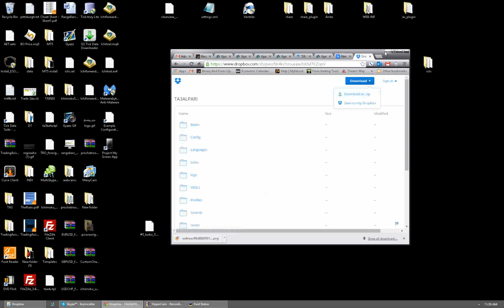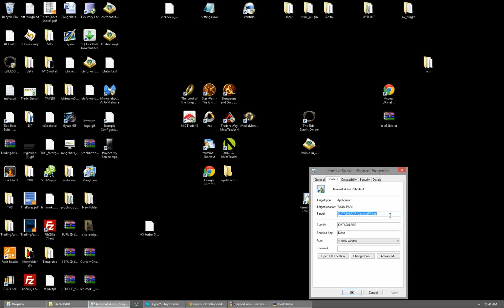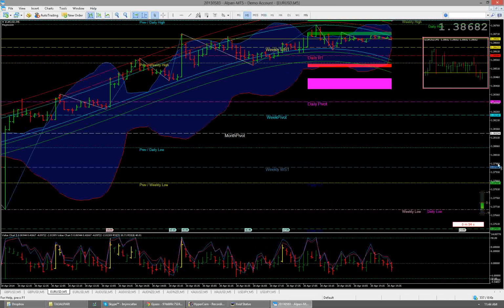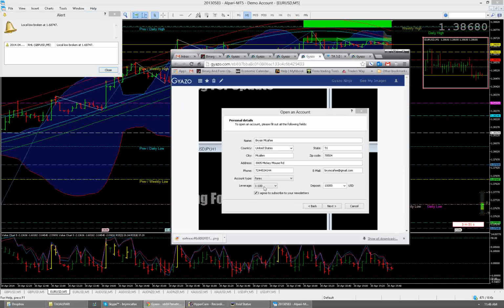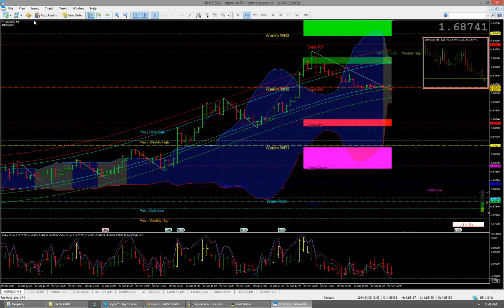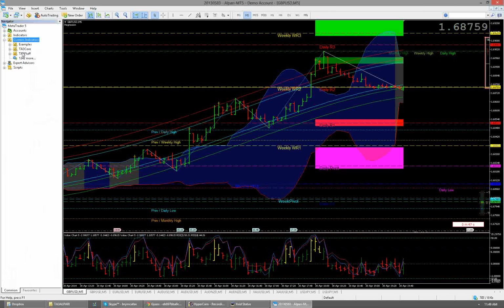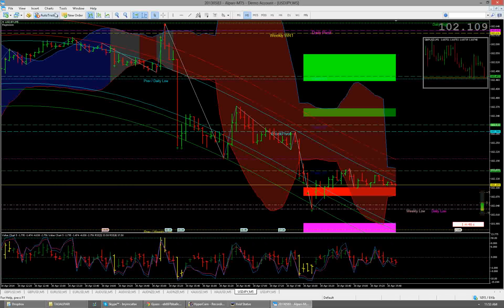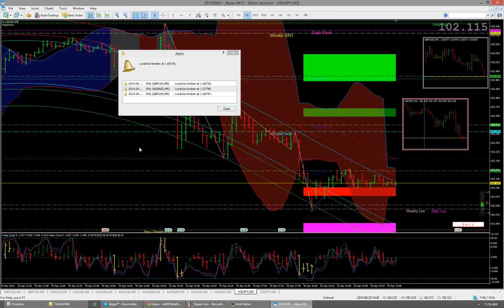TA 3.0 release / install Video